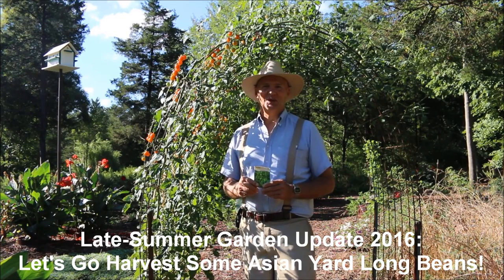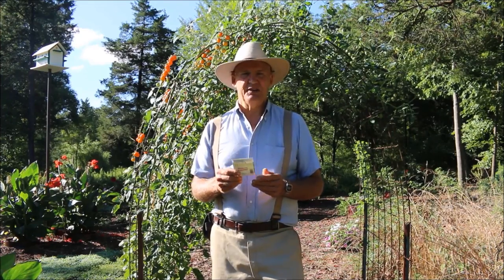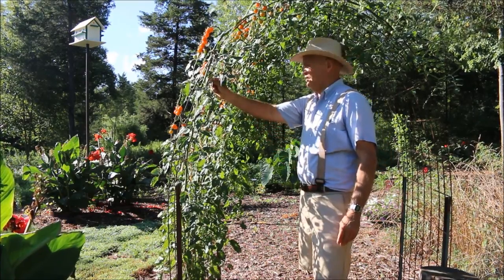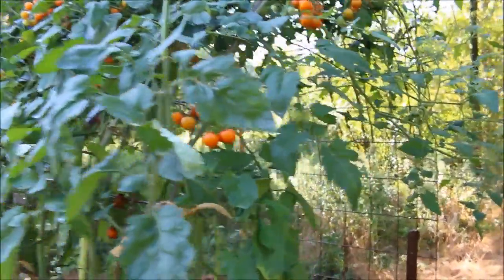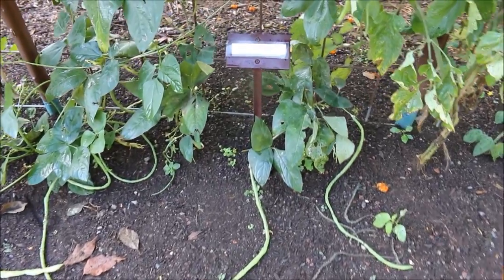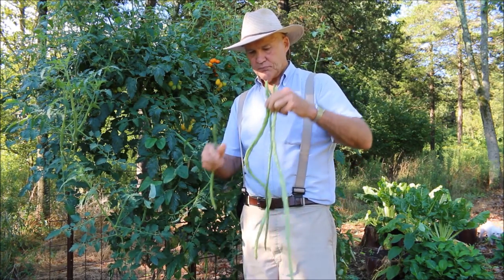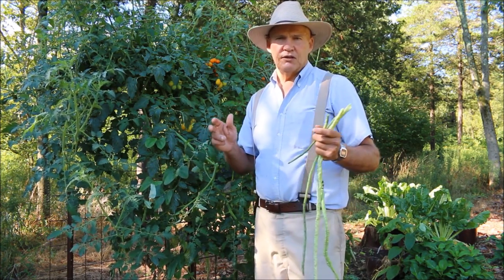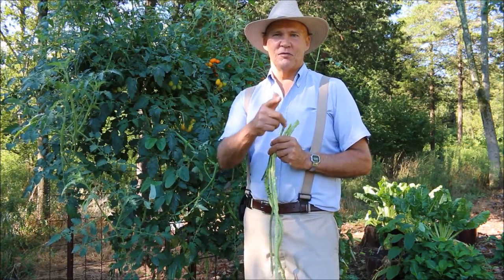Late-Summer Garden Update: Let's Go Harvest Some Asian Yard Long Beans!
PlantSmartLiving ► Coming Soon!

SUPPORT
Coming Soon!